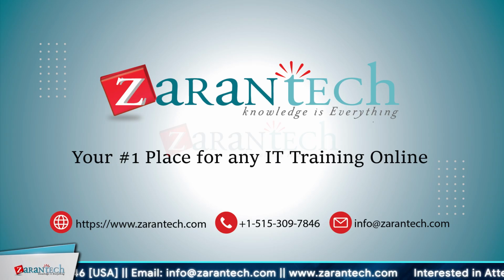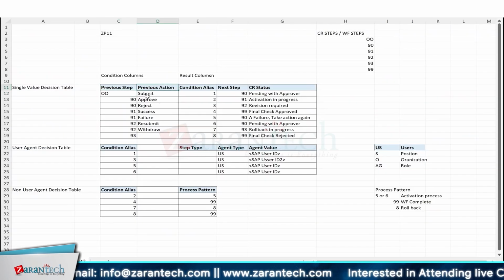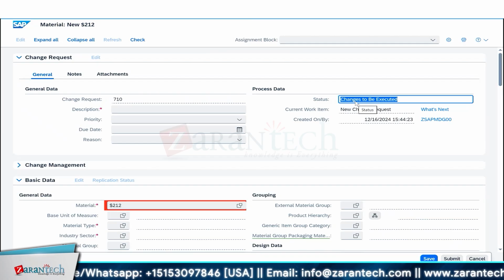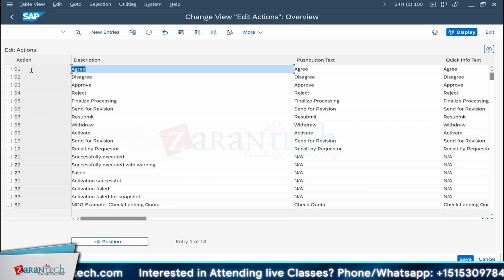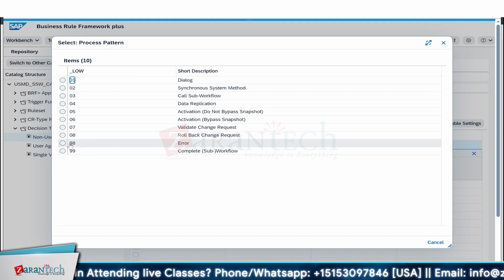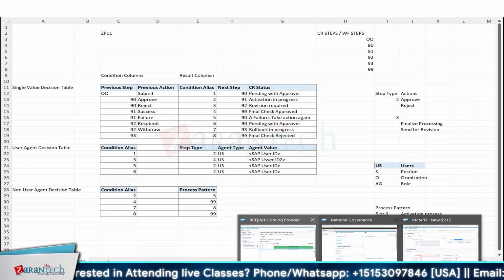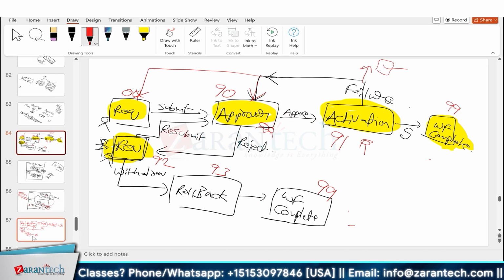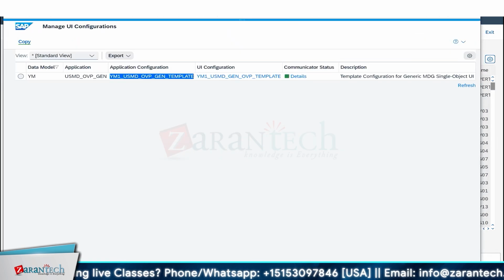MDG Workflow in SAP MDG Technical with DQM | ZaranTech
In this video on "MDG Workflow in SAP MDG Technical with DQM," we will explore the workflow configuration, process automation, and data quality management in SAP Master Data Governance.

✅ What is SAP MDG Technical with DQM?
SAP MDG Technical with DQM (Data Quality Management) refers to the integration of SAP Master Data Governance (MDG) with SAP Data Quality Management (DQM) to ensure high-quality, consistent, and reliable master data across an organization. This technical approach helps businesses maintain accurate, duplicate-free, and standardized master data for critical business operations in SAP S/4HANA and SAP ERP.

👉Specialized Knowledge
👉Industry Recognition
👉Increased Efficiency
👉Better Decision-Making
👉Adaptability
👉Networking Opportunities
👉Personal Development
👉Job Security

👉 Assessments
👉 Lab Documents
👉 E-Books
👉 Certification Guides
👉 Configuration Docs
👉 Cheat Sheet